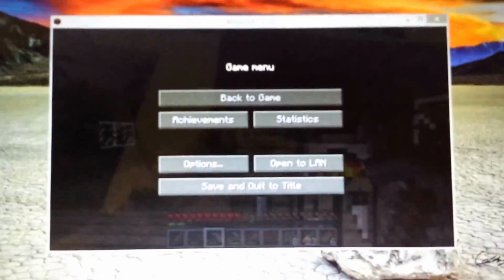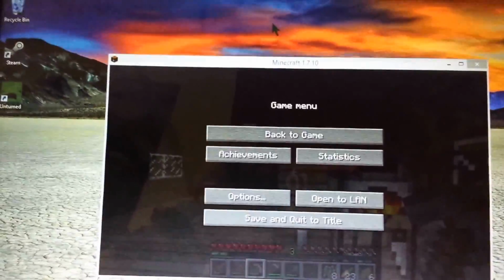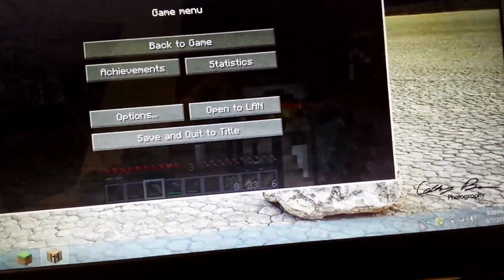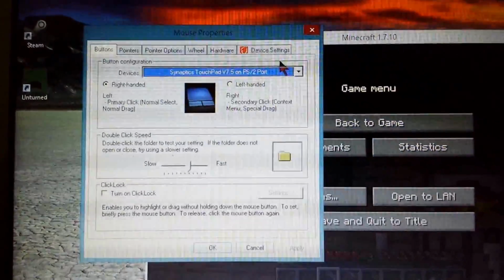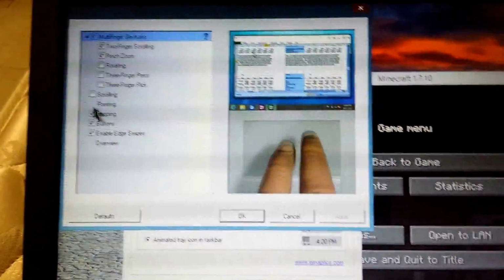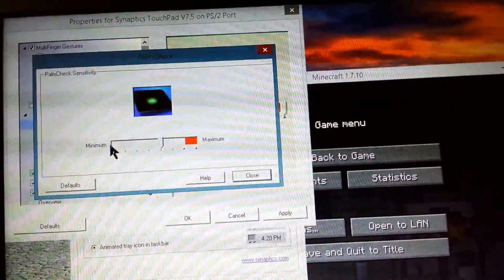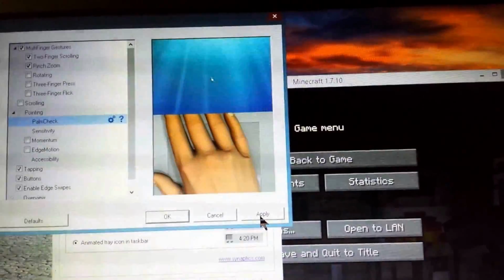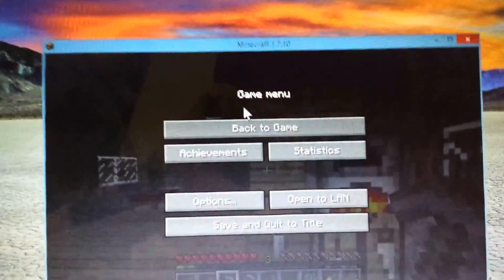Windows 8 how to use touchpad and keyboard at the same time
Windows 8 how to set the touchpad and keyboard to be used at the sametime. Simple and easy!!!